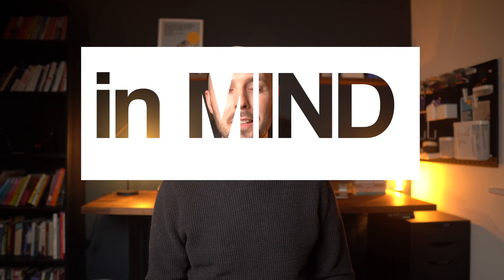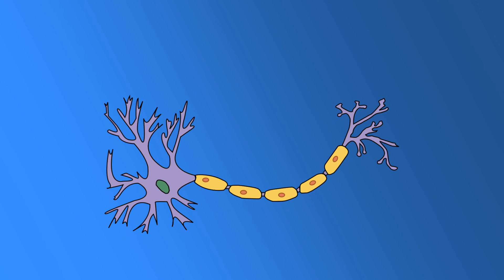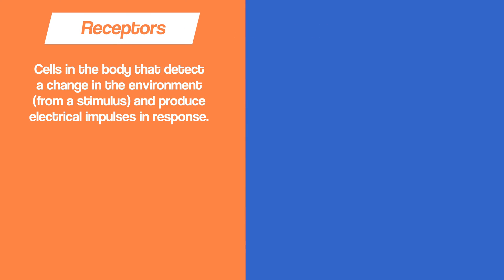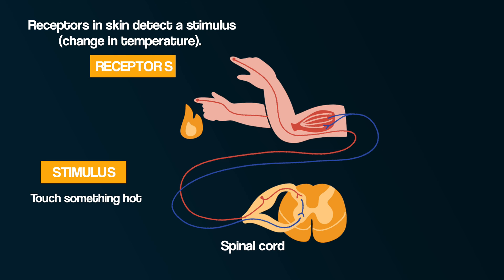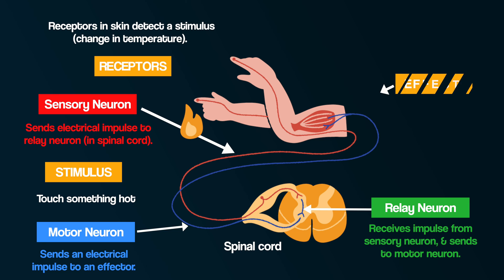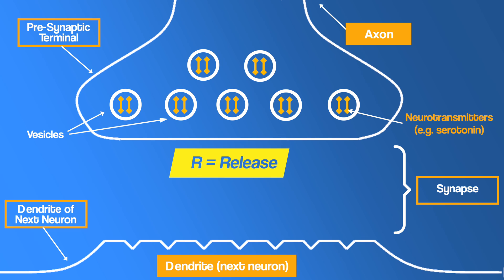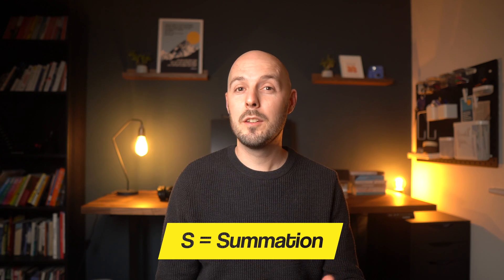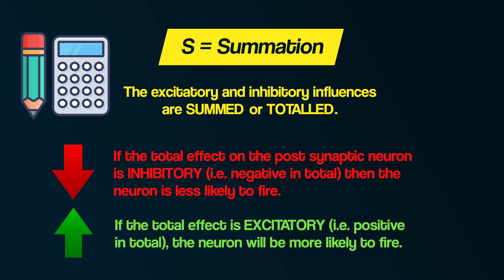Neurons & Synaptic Transmission | Excitation & Inhibition | Biopsychology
In this video we are firstly going to explore how the nervous system communicates with itself. Firstly, we will explore the structure and function of neurons, including sensory, relay and motor neurons. Secondly, we will explore the process of synaptic tranmission including excitation and inhibition.

To see how drugs can help OCD by affecting the process of synaptic transmission watch this video

00:00 - Intro to Biopsychology
00:42 - Neurons Intro
01:07 - Structure of Neuron
02:28 - Types of Neuron (Reflex Action)
03:53 - Sensory, Relay & Motor Neurons
05:08 - Synaptic Transmission
07:16 - Excitation & Inhibition
08:19 - Summation
08:42 - Test yourself
10:24 - Outro